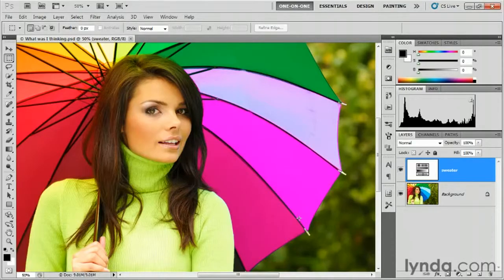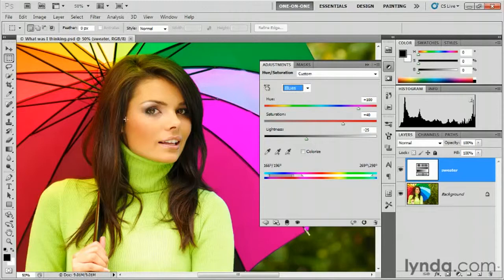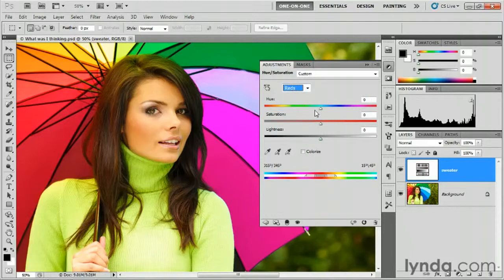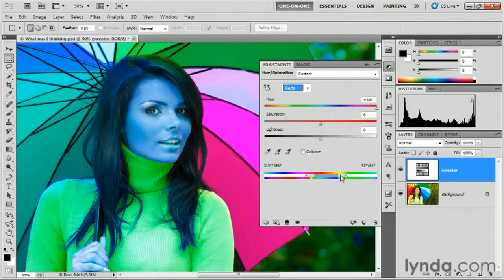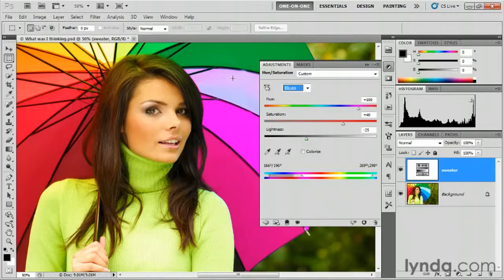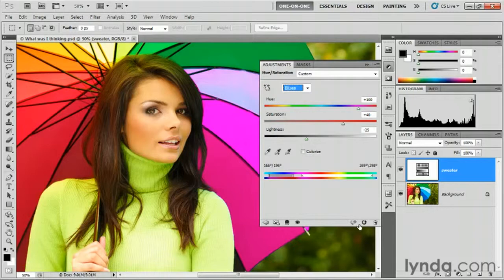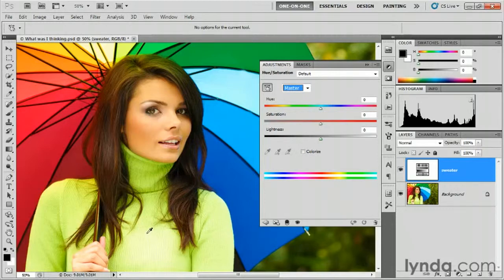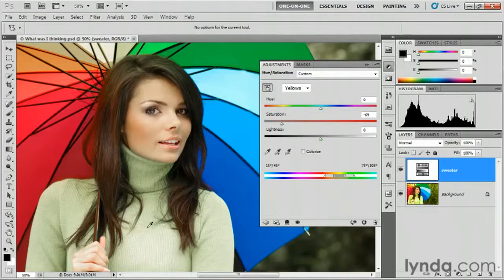The Target Adjustment tool Photoshop CS5 One on One Fundamentals from lynda com